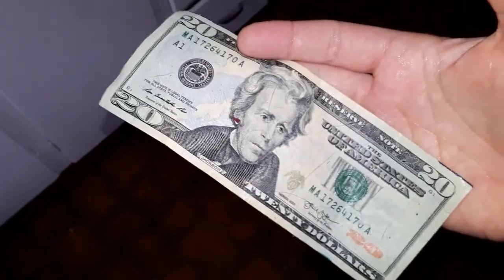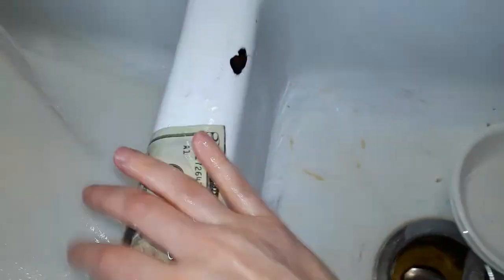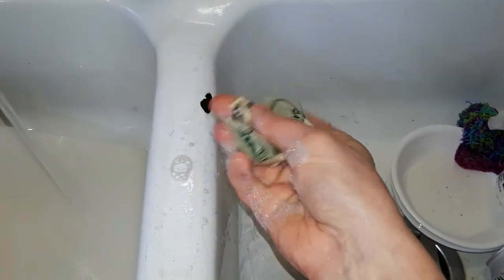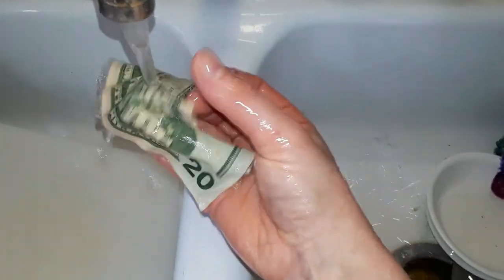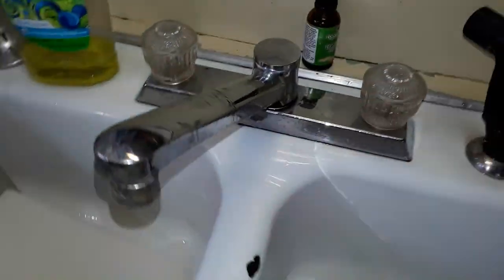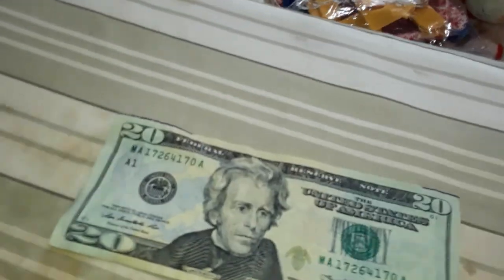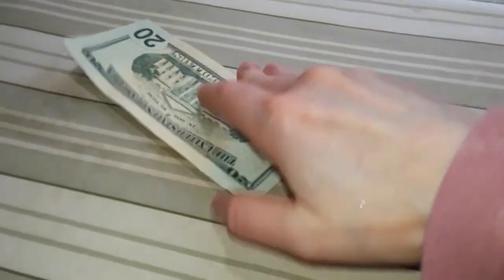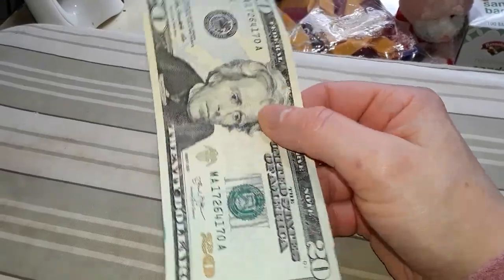WASH your cash!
You can, you should, it's not hard, it's not illegal.